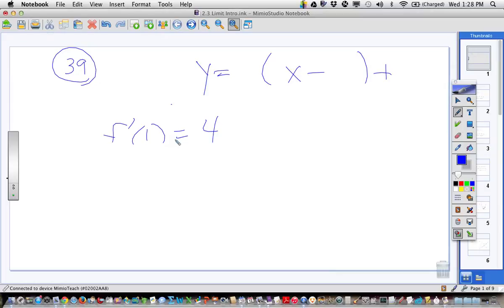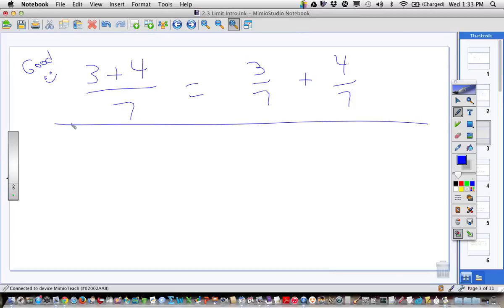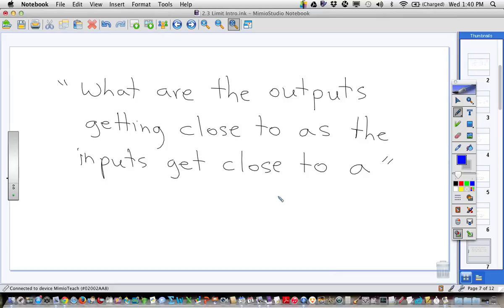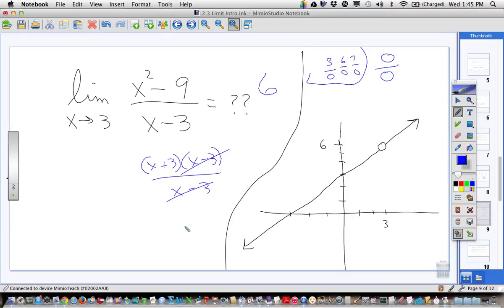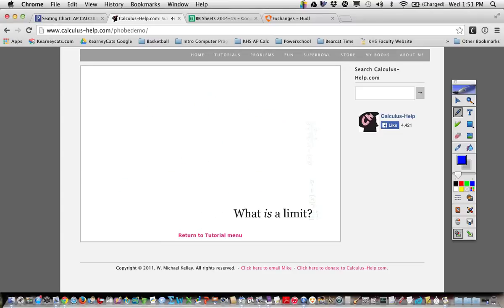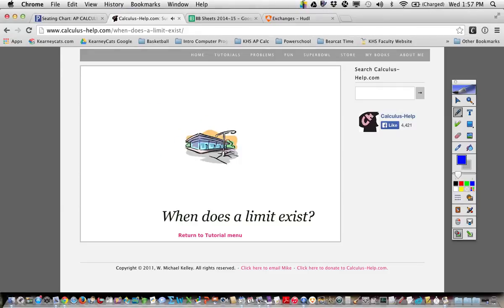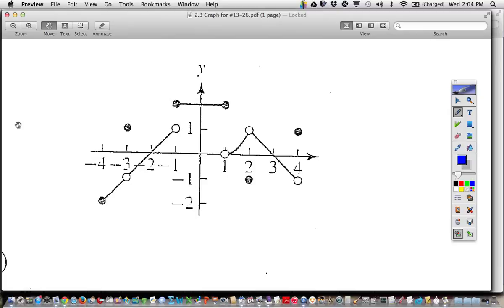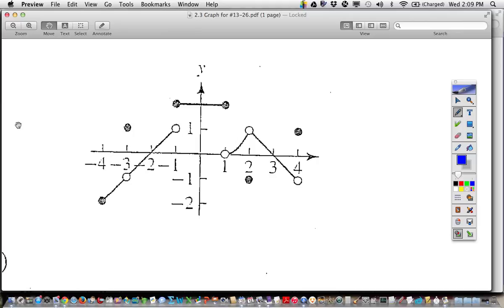Nov. 12 Class Video